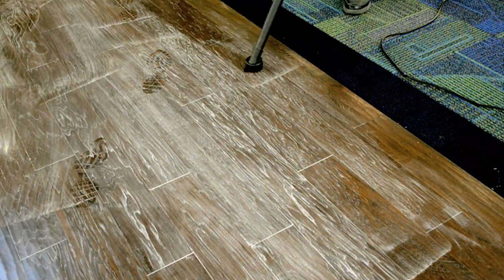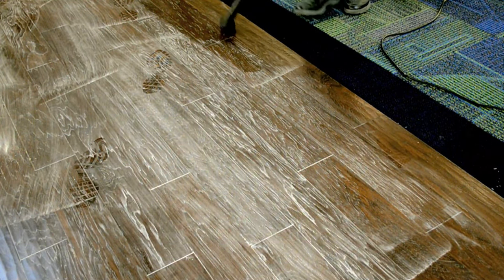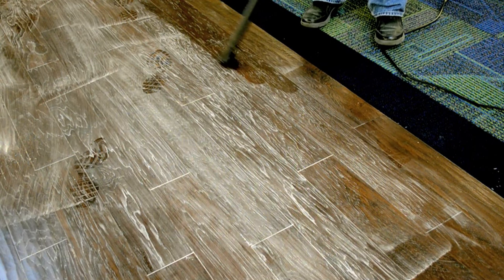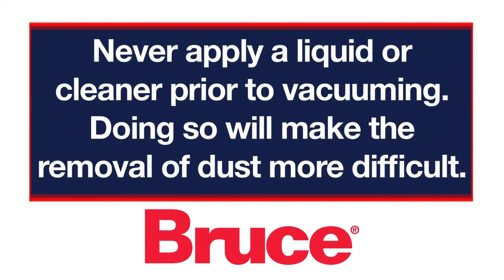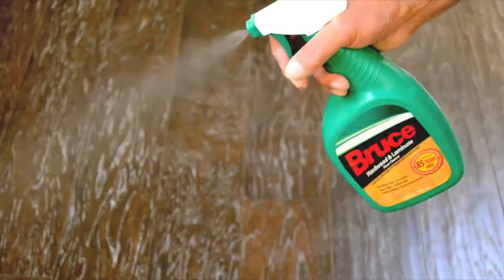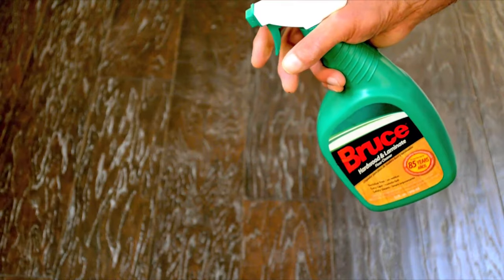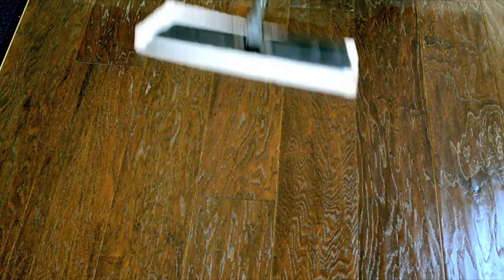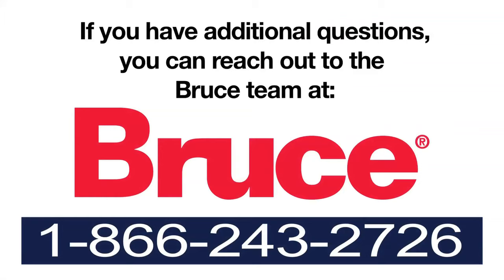How to Remove Drywall Dust from Floors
Those irregular cracks and nooks in hardwood flooring that give it such remarkable character create an entirely different effect with drywall dust. They collect dust, leaving your floors a mess. But all is not lost.

Start by sweeping your floors and collecting the debris in a dustpan. You may need to do it several times. Afterward, vacuum your hardwood.

Finally, you must mop the floor to remove any remaining debris. You can finish using a microfiber dust mop and Bruce hardwood flooring cleaner.